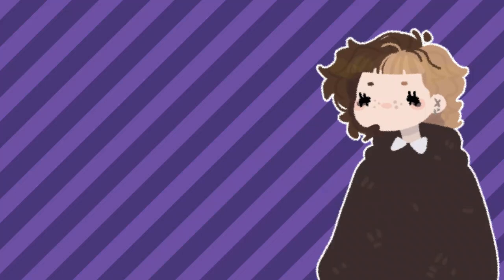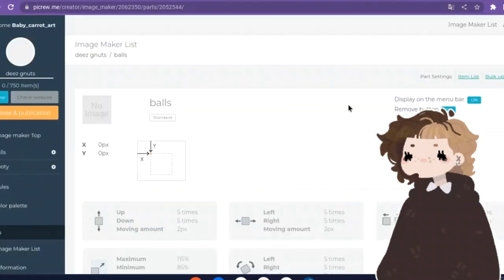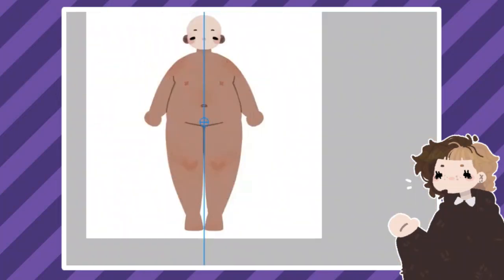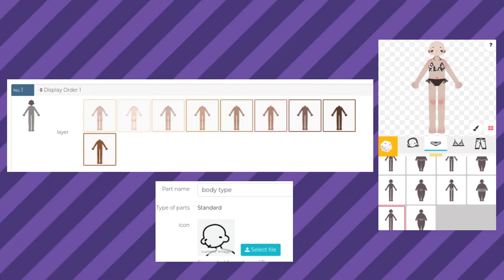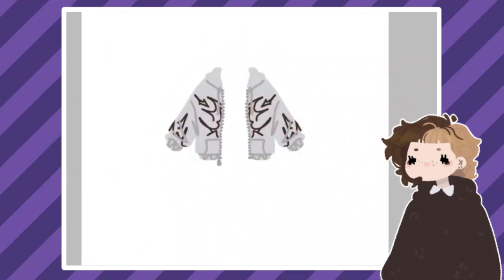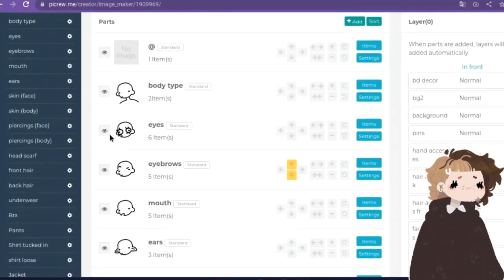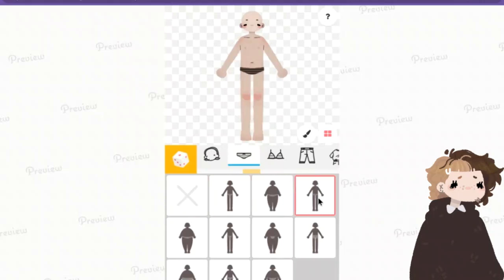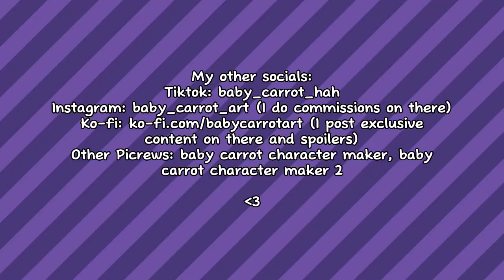I made a Picrew(again)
Hiiii as usual sorry for any editing mistakes xoxo
Reminder that the picrew is a work in progress as of right now, I will be updating it from time to time, credit me if you use it for anything!!

Thank u for watching!! :p